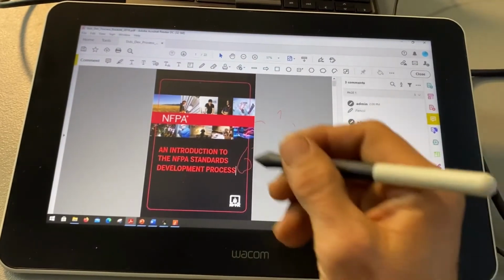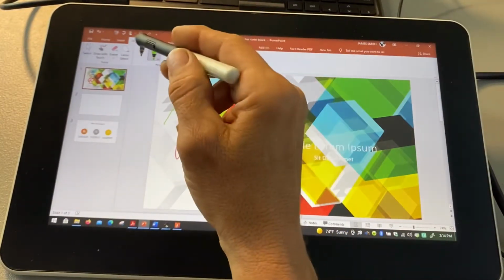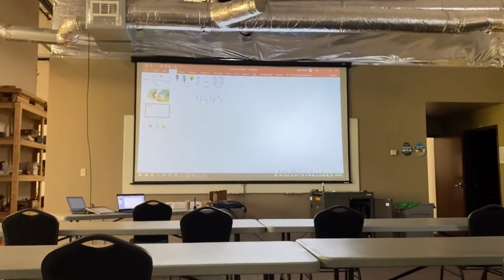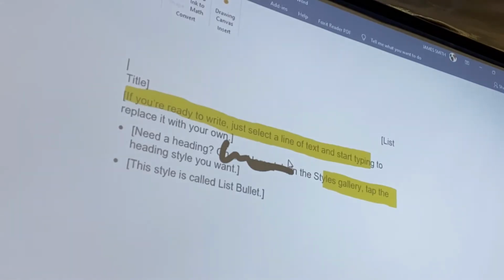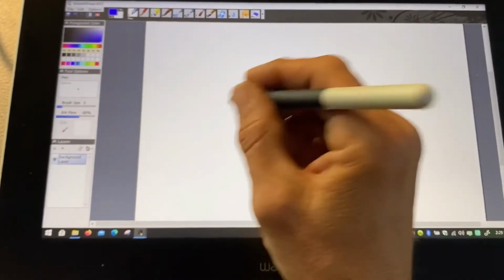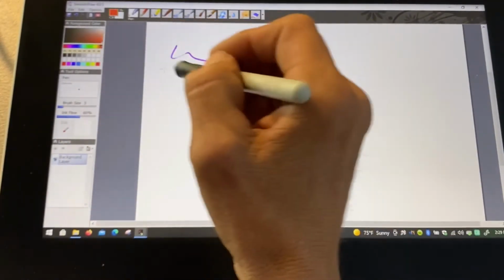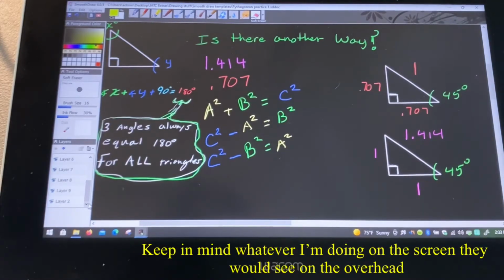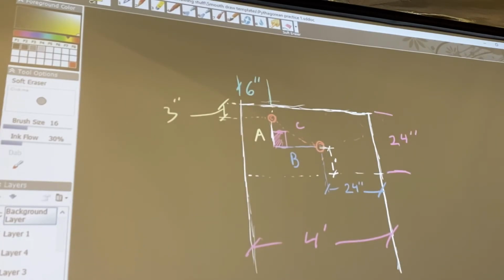How to use a Wacom One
How to use a Wacom One and show what you’re doing on the overhead projector screen without an extra video card. ￼If you’ve been teaching online using a drawing tablet and everything is working great you might have an issue when you try to use it in the classroom with an overhead projector. I show my solution to use a wacom one tablet with an overhead projector screen without having to have another video card￼.